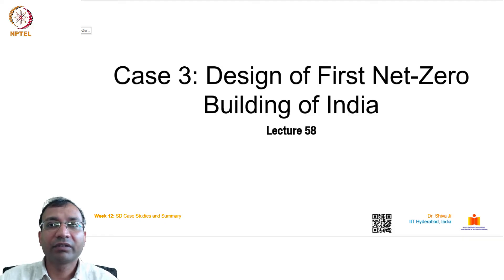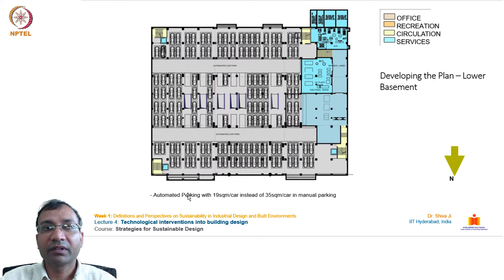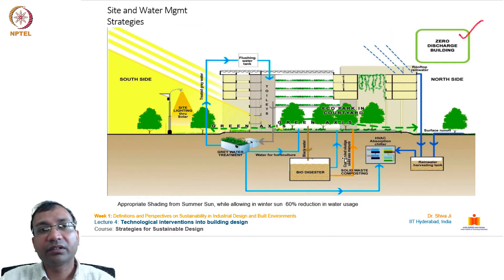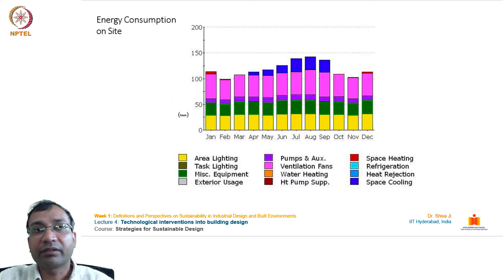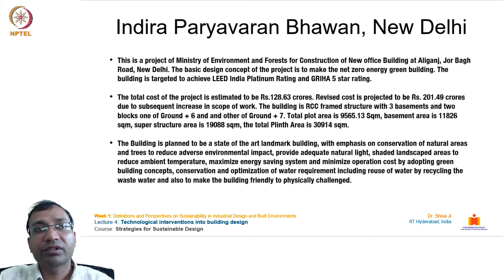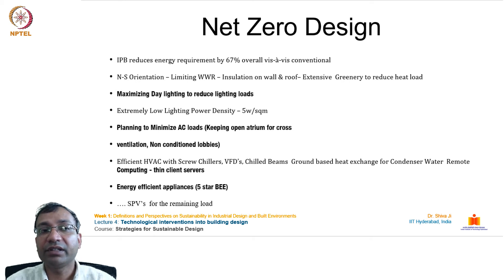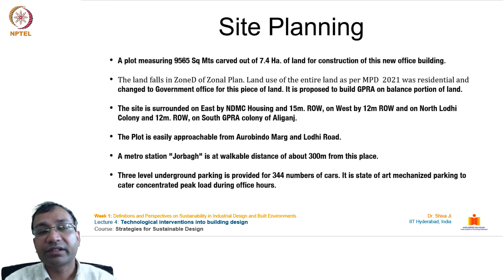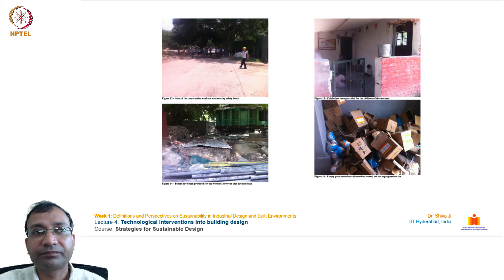Case 3 : Design of First Net-Zero Building of India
Economy, Climate response, Earthen materials, Place based design, Culture as driving force for vernacular Design